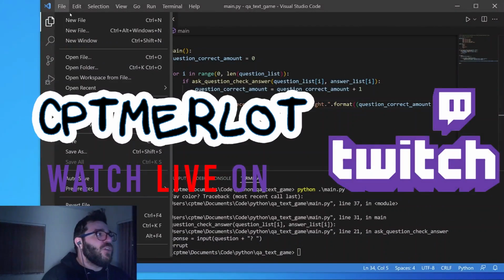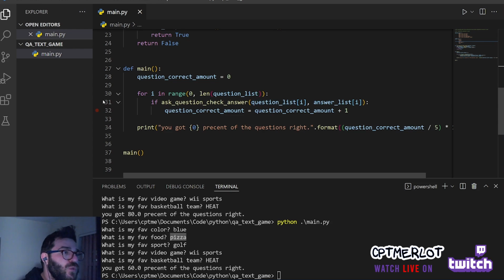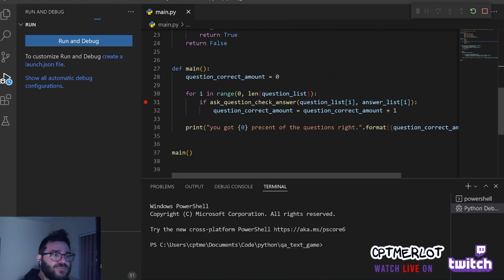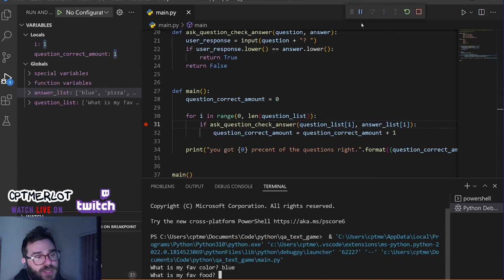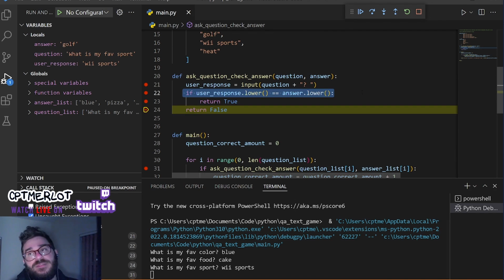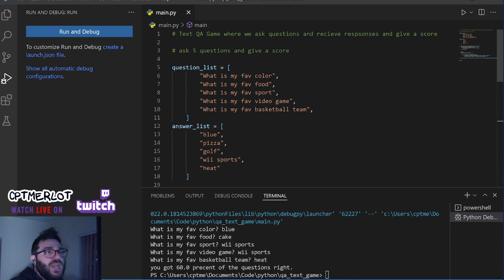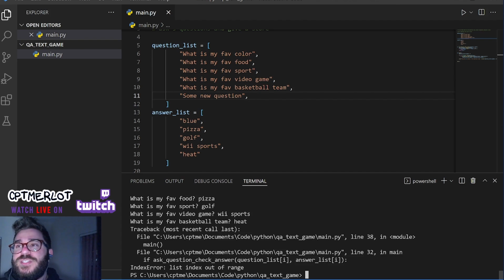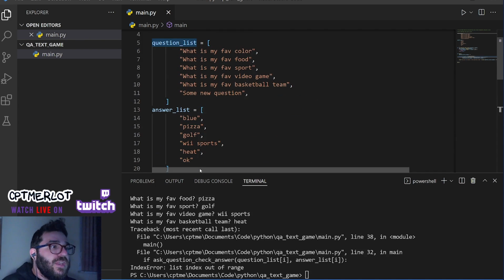Debugging Python with VScode.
Learn how to debug Python with Visual Studio Code. Come join me on your getting started with Python journey.

Stream Times
Thursday 7PM - 11PM EST
Saturday 5PM - 10PM EST